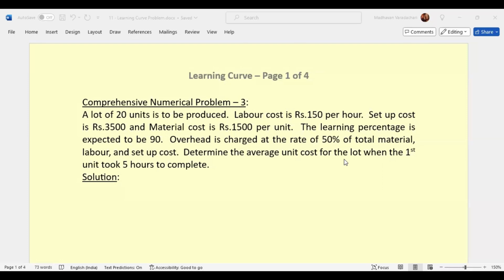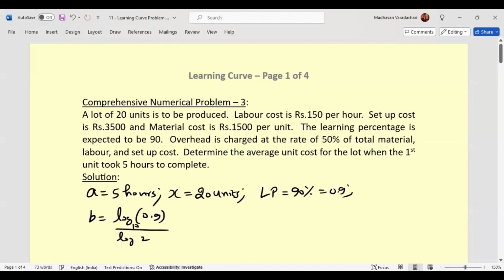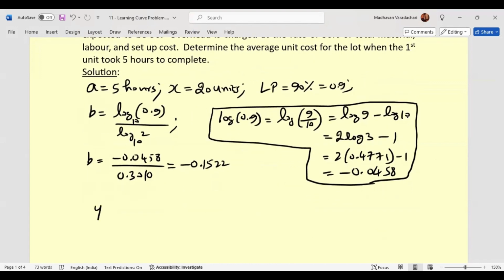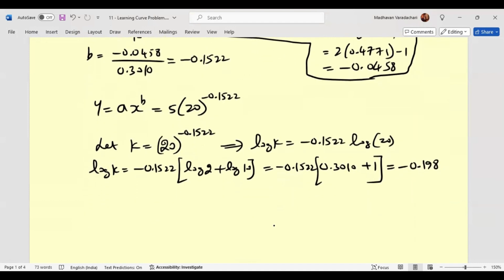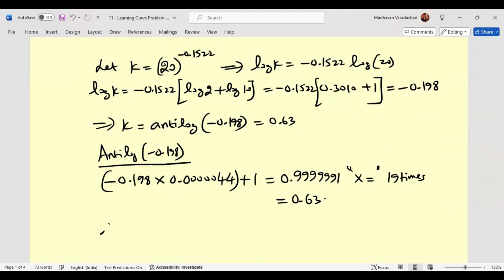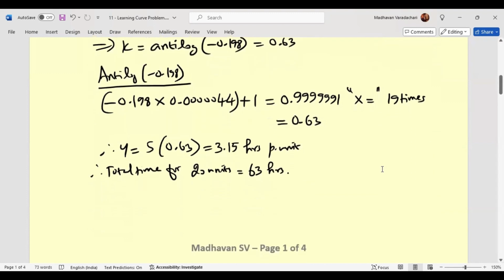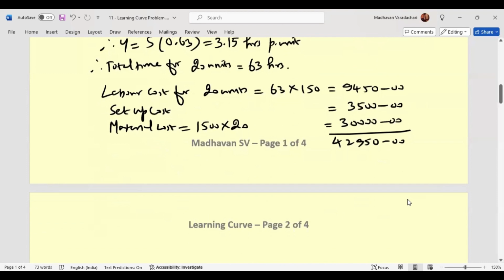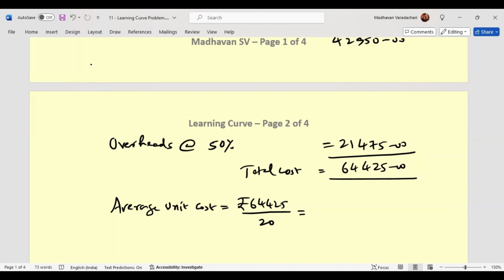11 – Calculating Average Unit Cost with Learning Curve – MadhavanSV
Welcome to our comprehensive guide on calculating the average unit cost for a production lot, factoring in the learning curve effect! In this video, we'll walk you through solving a numerical problem step-by-step:
📌 Problem Overview:
A lot of 20 units needs to be produced.
Labour cost is Rs.150 per hour.
Setup cost is Rs.3500.
Material cost is Rs.1500 per unit.
Learning percentage is 90%.
Overhead is charged at 50% of total material, labour, and setup cost.
The first unit took 5 hours to complete.
We'll determine the average unit cost for the entire lot, leveraging the learning curve to understand how efficiencies improve as more units are produced.
🔍 What You'll Learn:
How to calculate labour costs with a learning curve.
Determining total material and setup costs.
Applying overhead charges effectively.
Calculating the average unit cost.
This video is perfect for students, professionals, and anyone looking to deepen their understanding of cost calculations in production scenarios.